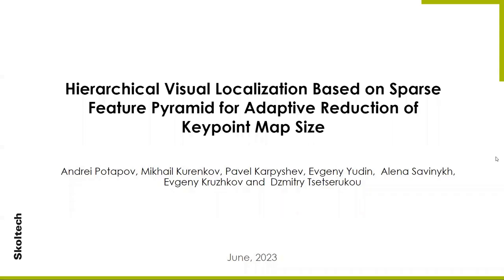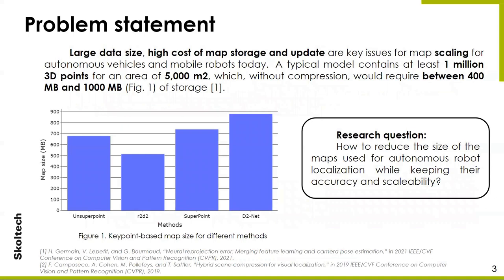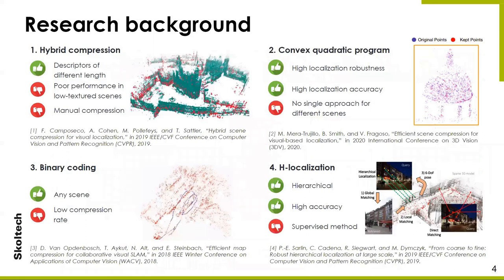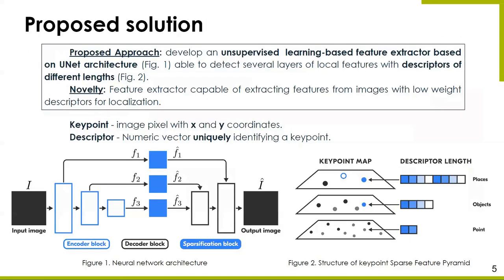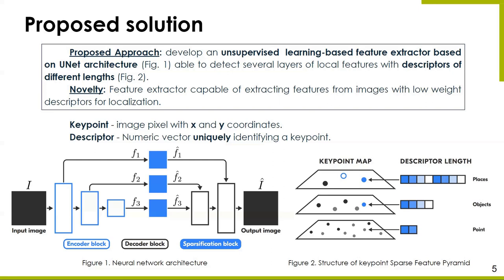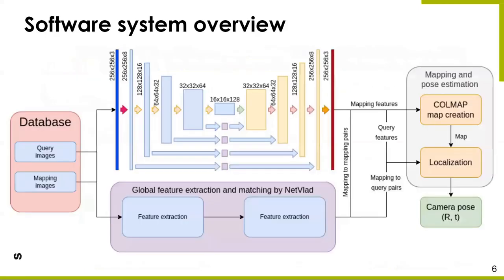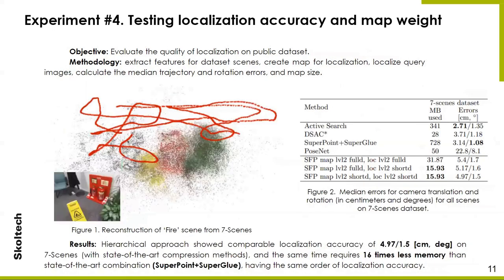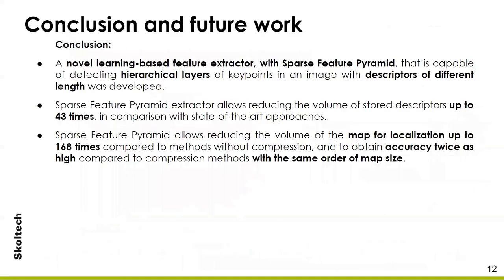Hierarchical Visual Localization based on Sparse Feature Pyramid for Adaptive Reduction of Map Size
A. Potapov, M. Kurenkov, P. Karpyshev, E. Yudin, A. Savinykh, E. Kruzhkov, D. Tsetserukou, “Hierarchical Visual Localization based on Sparse Feature Pyramid for Adaptive Reduction of Keypoint Map Size,” in Proc. IEEE Int. Vehicular Technology Conference (VTC 2023), Florence, Italy, 20-23 June 2023, pp. 1-6. (Scopus and WoS, H-index (SJR)=120).